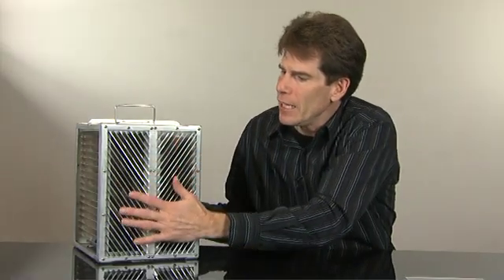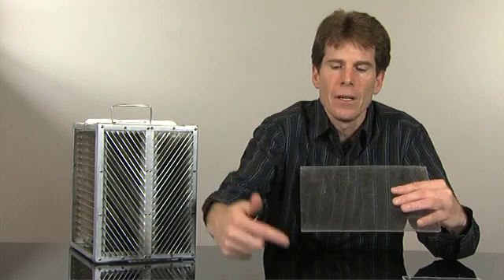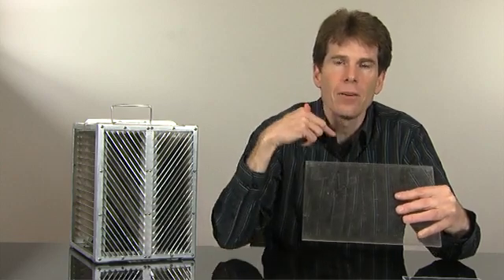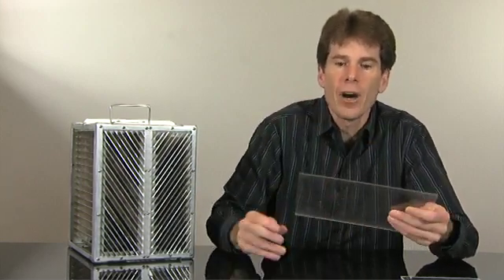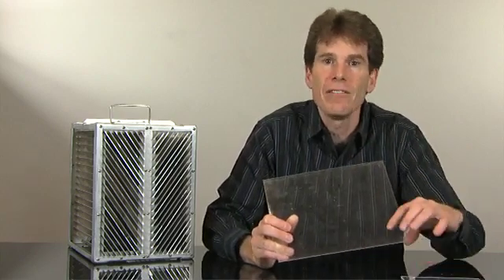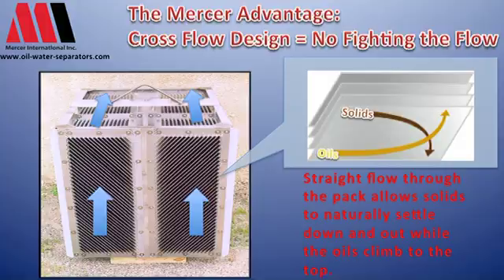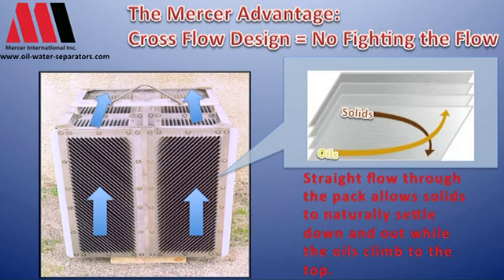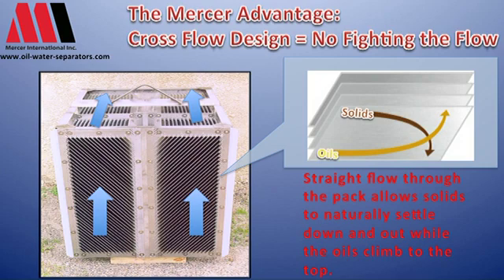Mercer's Cross Flow Design- Comparing Oil/Water Separator Coalescer Designs (Part 11 of 14)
On Jan 25th, 2012 Mercer International's lead process engineer David Goding was asked to give a comparative review of oil/water separator coalescing media for Globalspec's Water Quality and Water Reclamation virtual conference. This is part 11 of 14 that reviews how a cross flow design prevents solids or oils from working against the flow in some other "upflow" or "downflow" set-ups.  By eliminating this friction, Mercer is able to maintain a tighter plate gap and increase oil/water removal efficiencies.